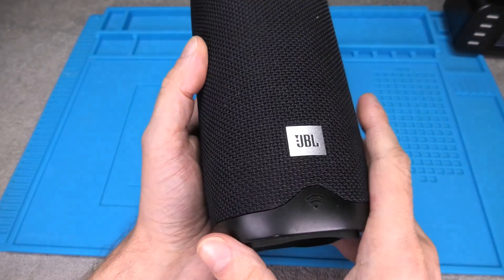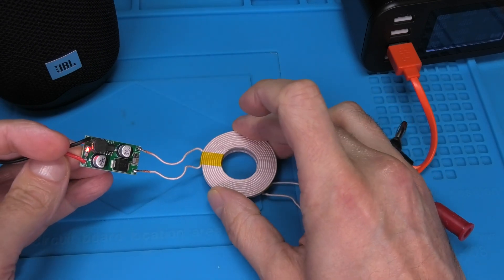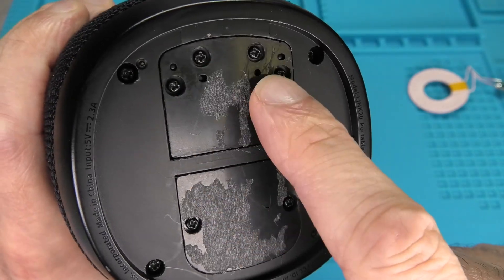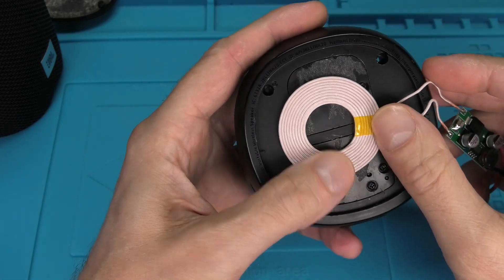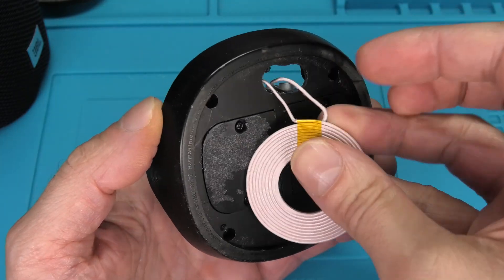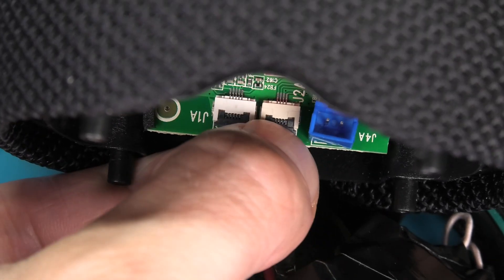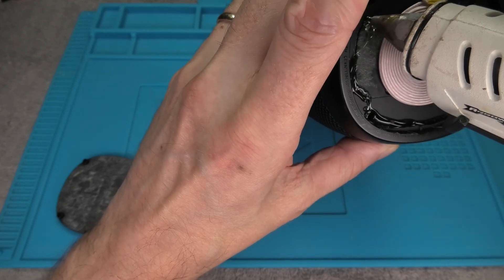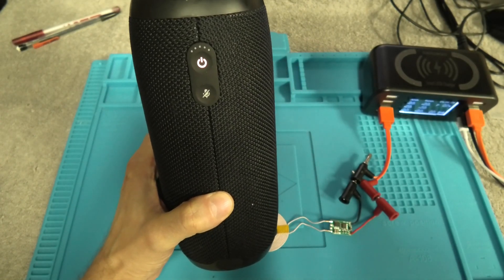JBL Link20 Wireless Charging Conversion (How to)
In this video we explain how to add wireless charging to a JBL Link 20 wireless Bluetooth speaker. The process is pretty easy to accomplish with this type of speaker and can probably be replicated on many other Bluetooth speaker models as well.
We are using a 2A wireless charging coil, which is sufficient for this type of speaker.